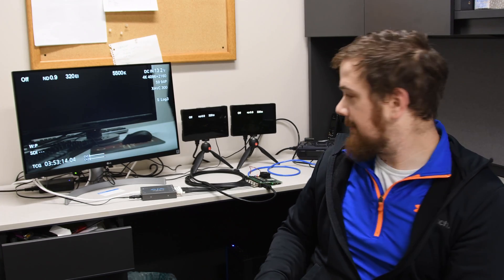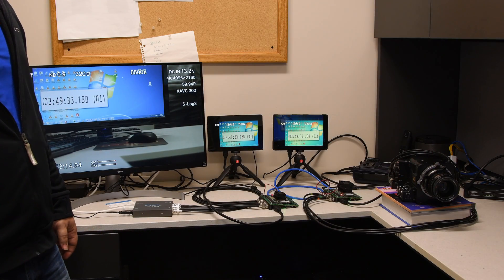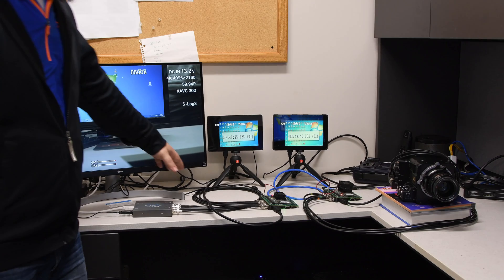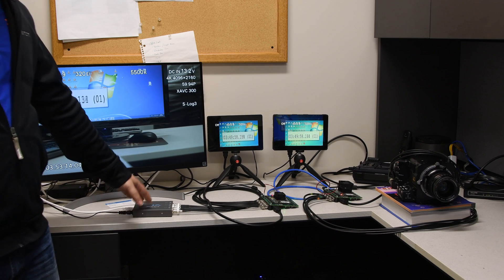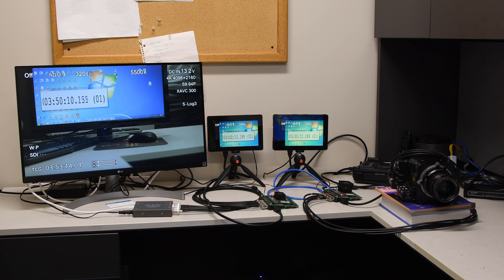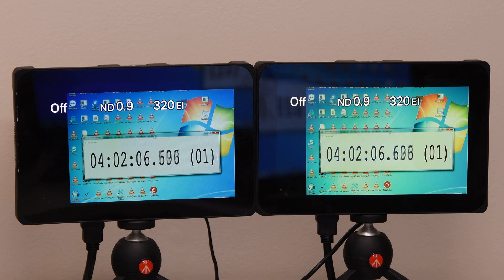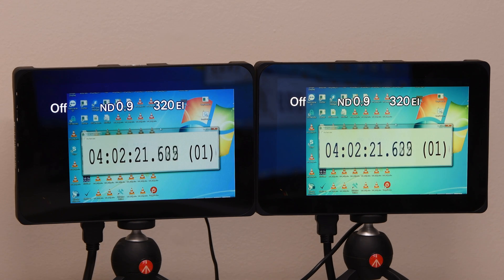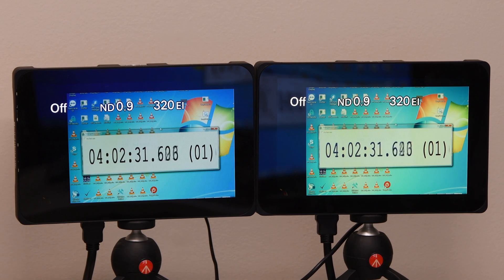SOC VOIP H264 4k60 Low Latency Demo